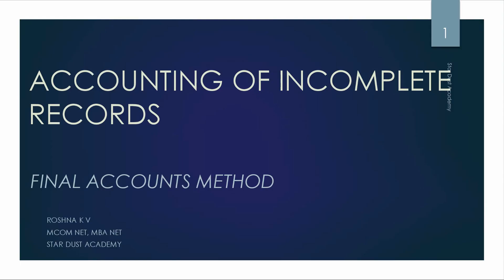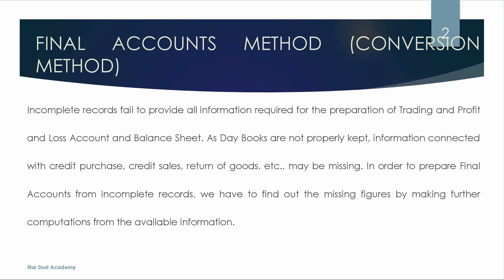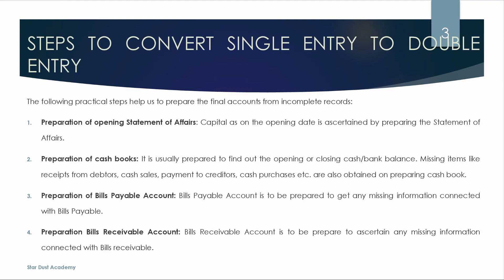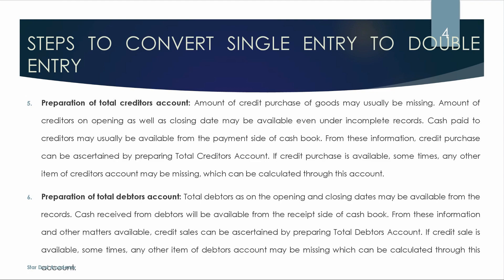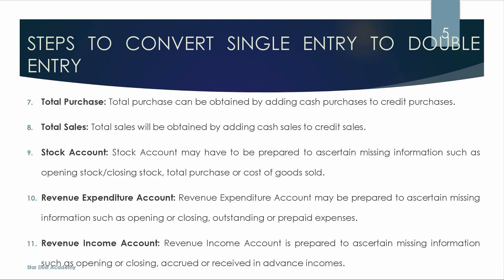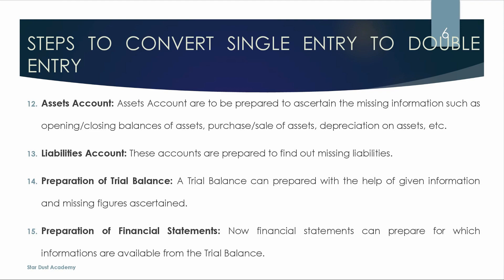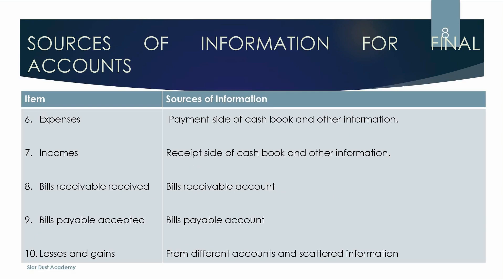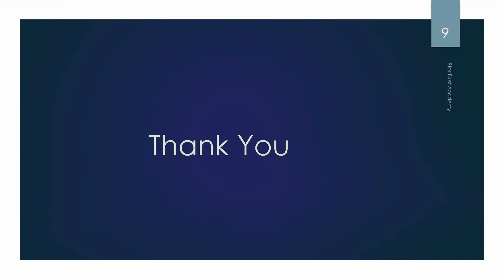Accounting of Incomplete Records Part 4 Final Accounts Method Malayalam Tutorial Bcom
Accounting of Incomplete Records - Final Accounts Method  Malayalam Tutorial Bcom | Financial Accounting

Part 4
Final Accounts Method

Topics Covered
1. Final Accounts Method